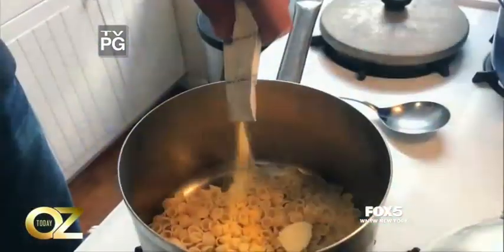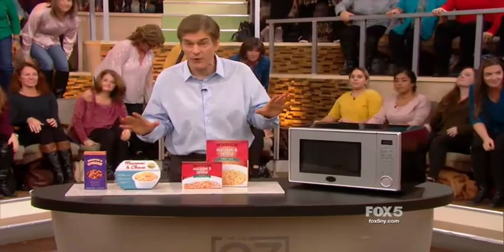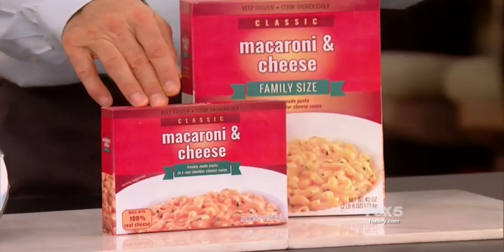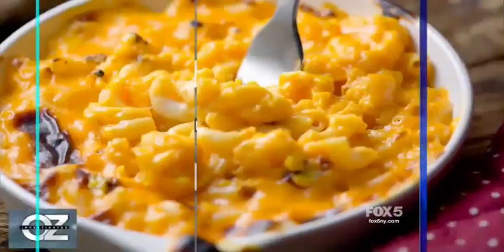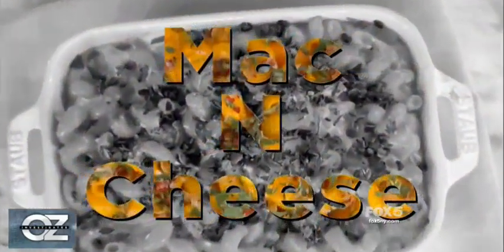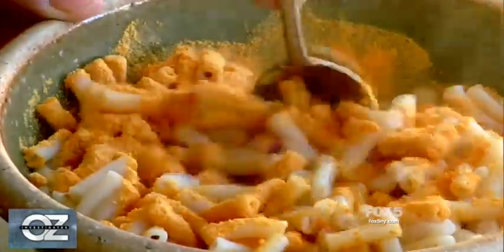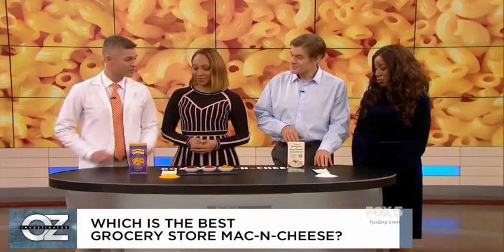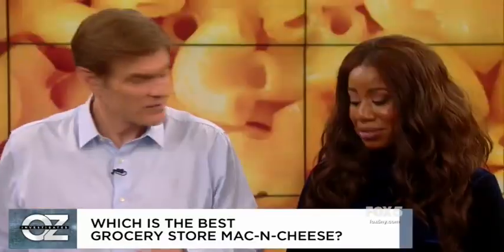Phthalates in Mac-N-Cheese - The Dr Oz Show Syndicated 12/12/2018